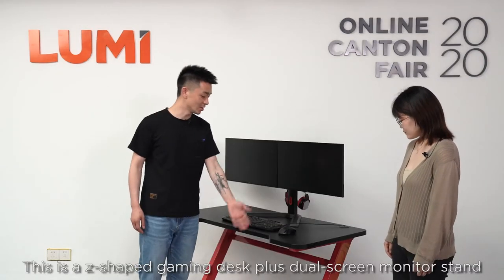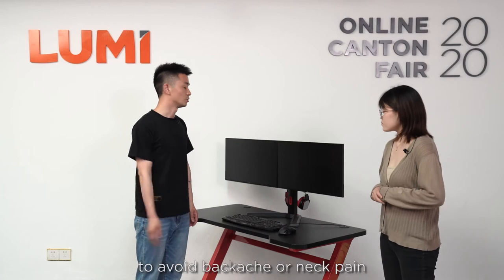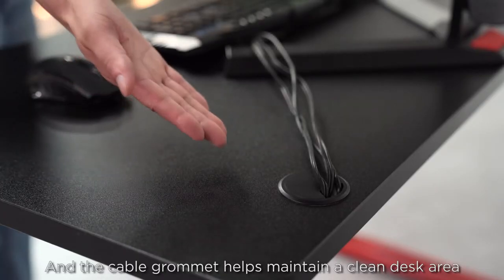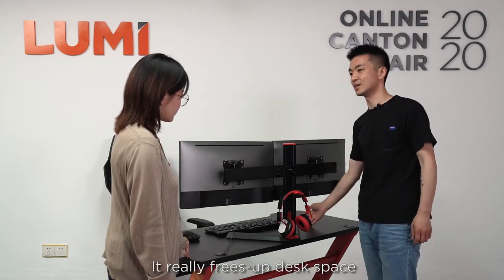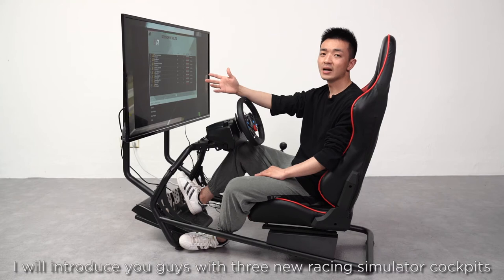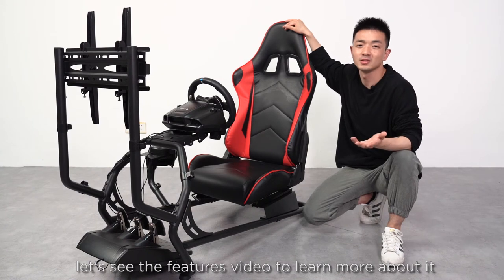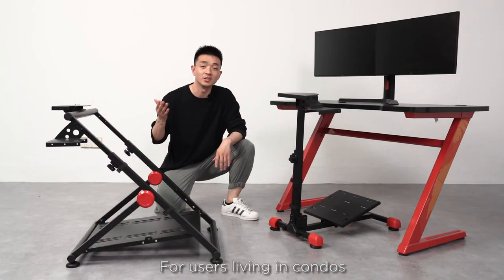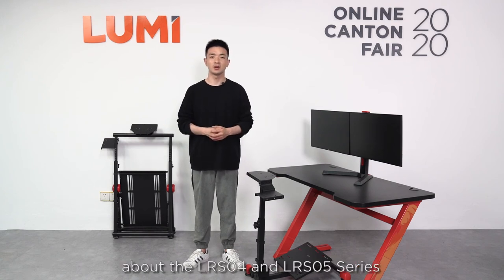Gaming Products Collection - Racing Simulator Cockpit & Gaming Desk & Dual Monitor Stand [LUMI]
Selected gaming accessories from LUMI, including racing simulator cockpit, gaming desk, and dual monitor stand, which will bring your gaming experience to the next level.
Located in the port city of Ningbo, LUMI provides mounting solution products for the office, home, and pro audio & visual market. LUMI is one of the few manufacturers of brackets and mounting solutions that do not sell against or compete with our customers. Our focus is on providing the OEM/ODM market with the most innovative mounting solutions with the best quality at the lowest prices. You have our loyalty and our attention alone. LUMI provides every customer with exceptional, world-class tech support and customer service.